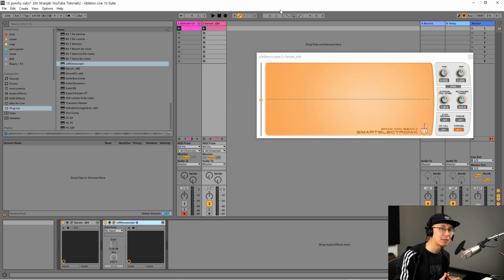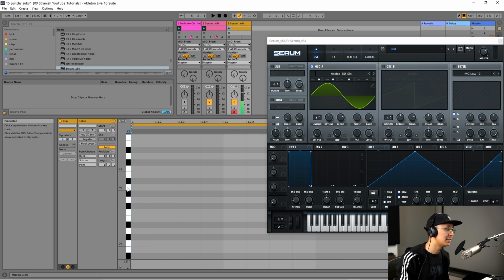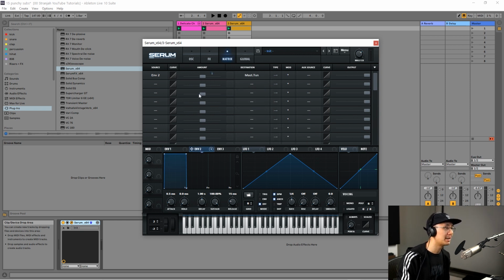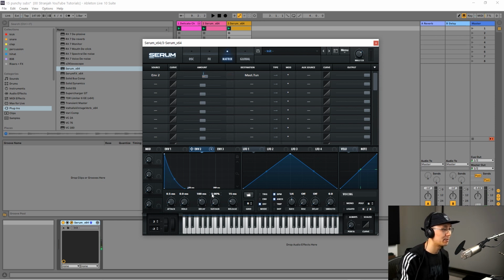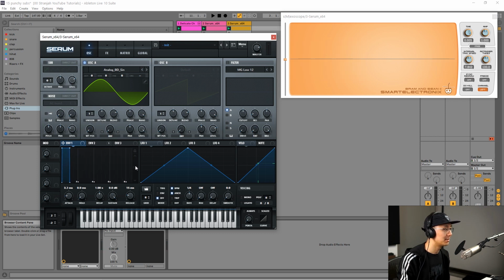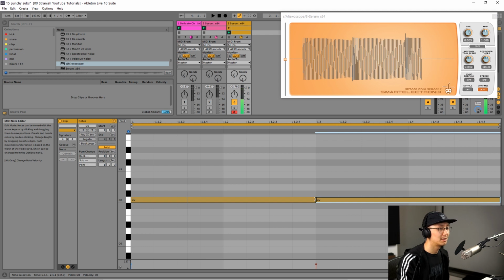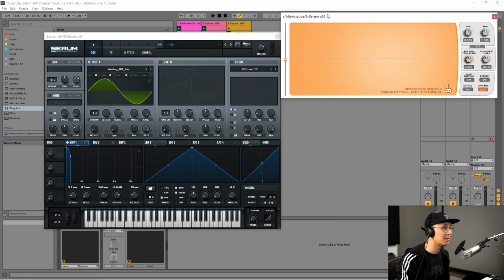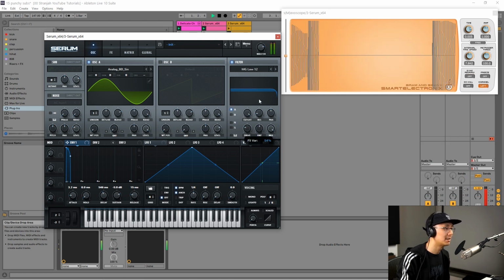How to Make Punchy Sub Basses (3 Simple Steps)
In this video, I show you a few simple steps to get your subs to punch!  I demonstrate this using Serum, however the principles can be applied to pretty much any synth.  I encourage guys to try it out and let m know how you do in the comments.

0:00 Intro
2:10 Create an attack using the envelope for pitch modulation
4:30 Adjust amplitude's decay and sustain to shape the volume profile
7:11 Add drive and saturation